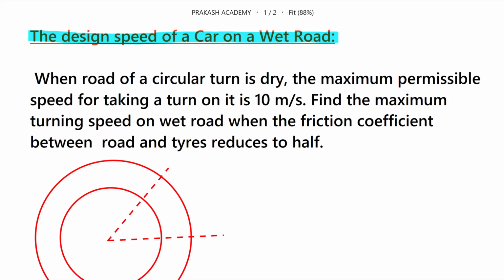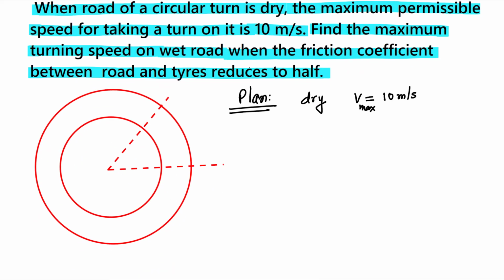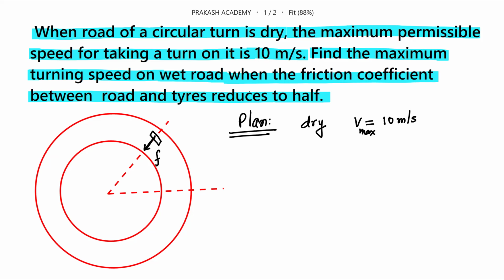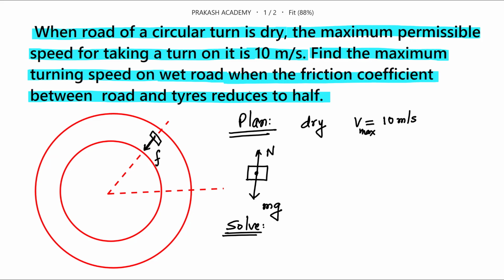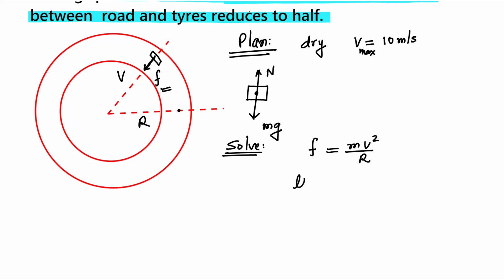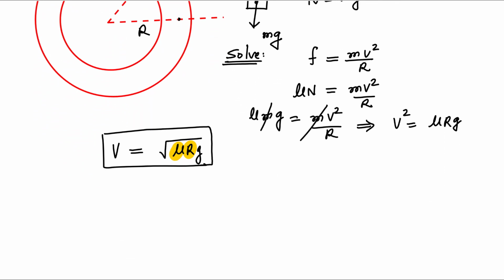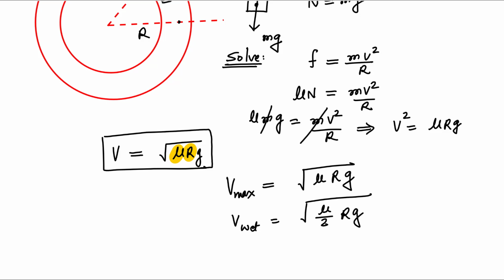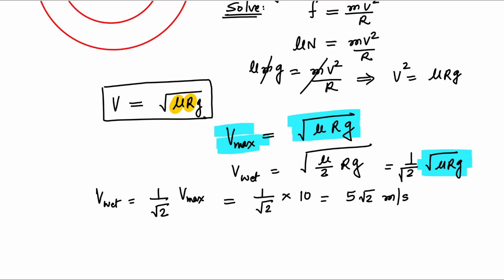The design speed of a Car on a Wet Road: JEE MAIN I ADVANCE I NEET I OLYMPIAD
The design speed of a Car on a Wet Road:

 When road of a circular turn is dry, the maximum permissible speed for taking a turn on it is 10 m/s. Find the maximum turning speed on wet road when the friction coefficient between road and tyres reduces to half.

Math Olympiad
number theory
College examination
Mathematics Olympiad
Geometry puzzle
Olympiad Math
Mathematical Olympiad
Algebra Problem